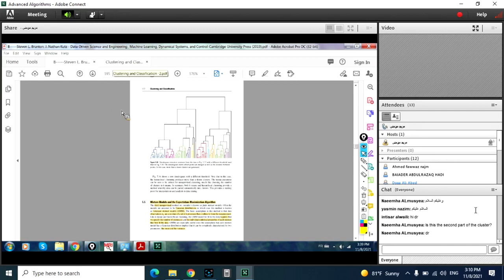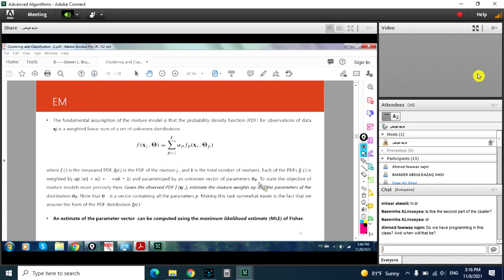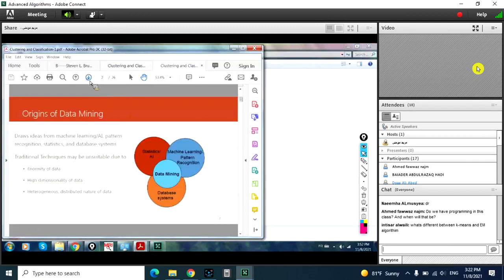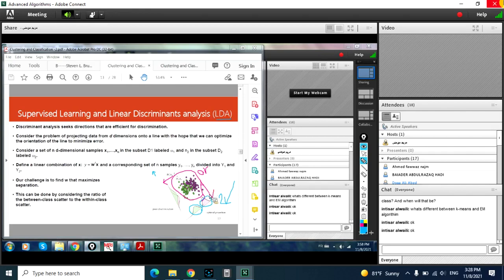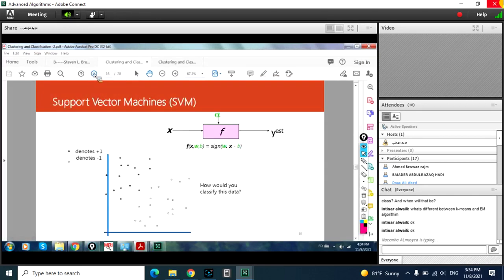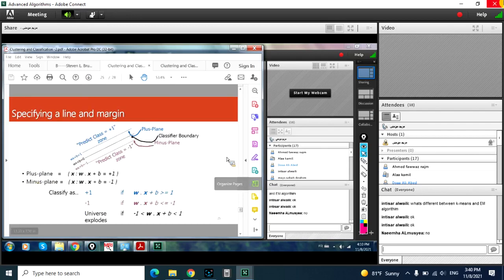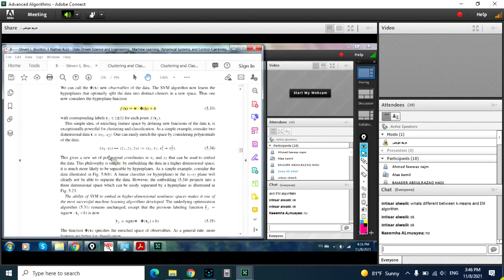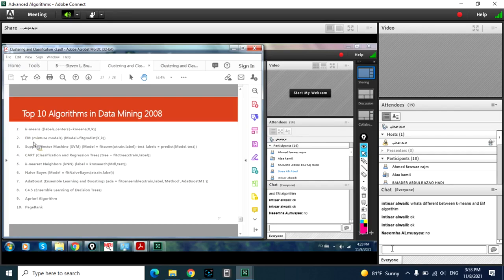المحاضرة 12 خواروميات متقدمة clustring and classification